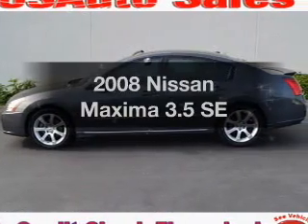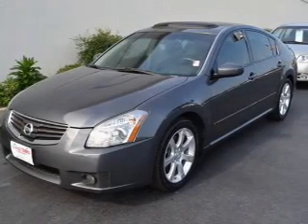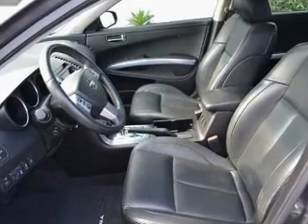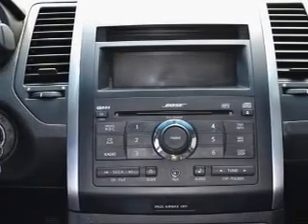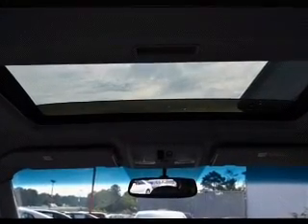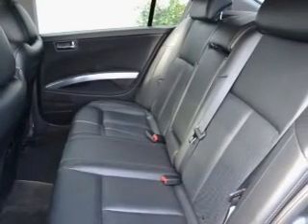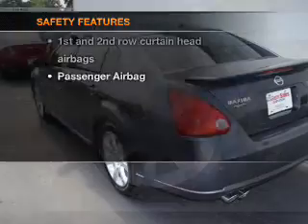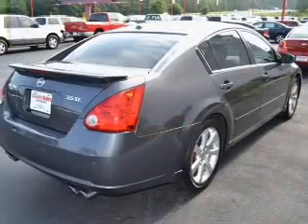2008 Nissan Maxima - Lawrenceville GA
Year: 2008
Make: Nissan
Model: Maxima
Trim: 3.5 SE
Engine: 3.5 liter 6 cylinder 24 valve
Transmission: Automatic CVT
Color: Dark Gray
Mileage: 83454
Address:
2875 University Parkway